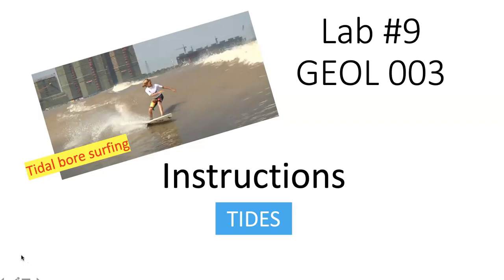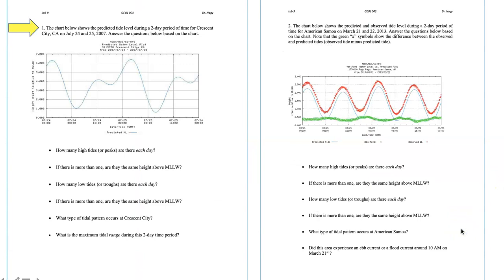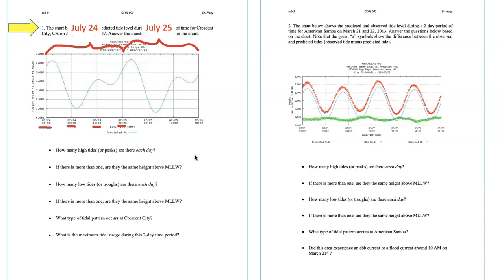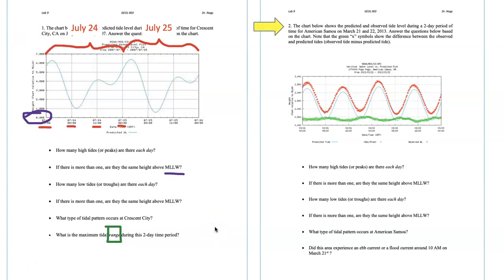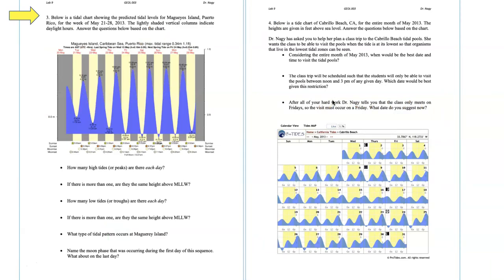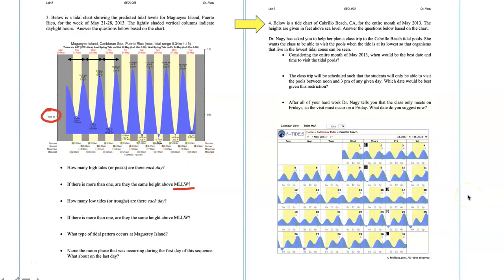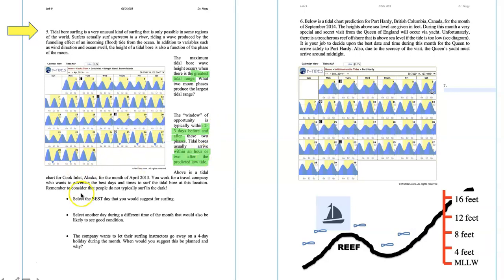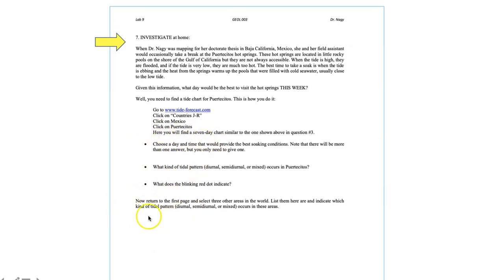Lab Instructions TIDES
This video provides guidance for our Lab about Tides.